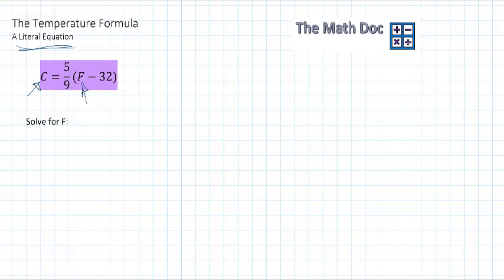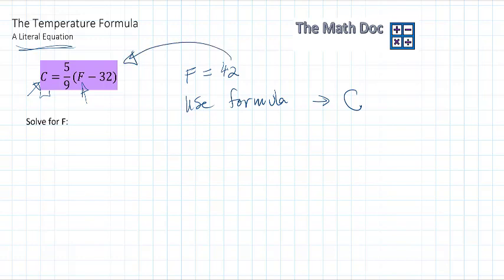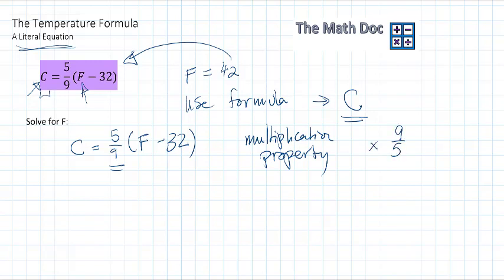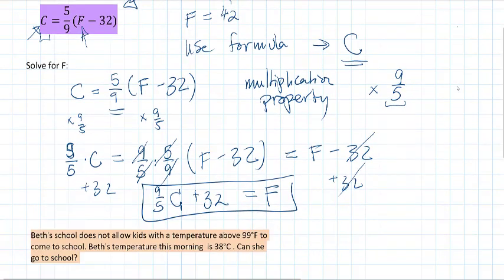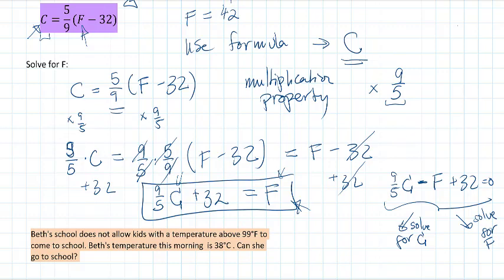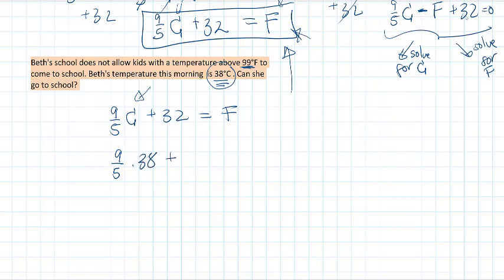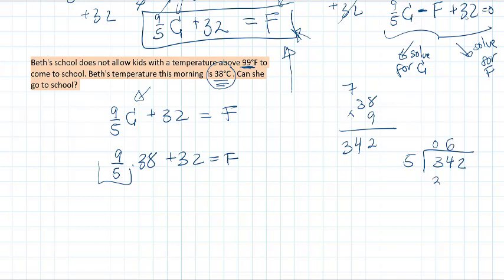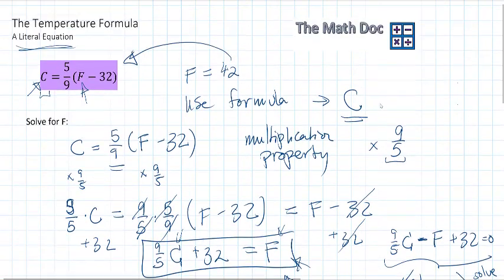How do we use the Temperature Formula in Algebra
This video explains the temperature formula for convert Celsius to Fahrenheit and uses it to demonstrate how we work with literal equations in Algebra.